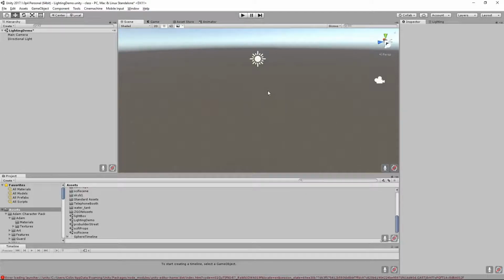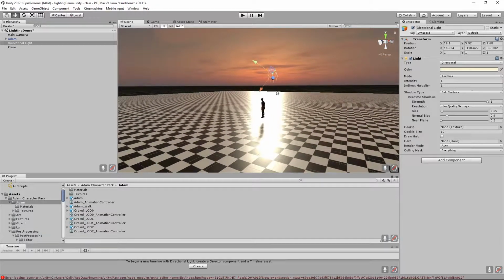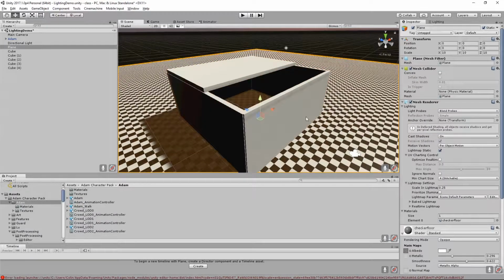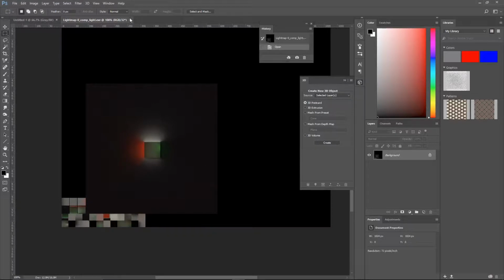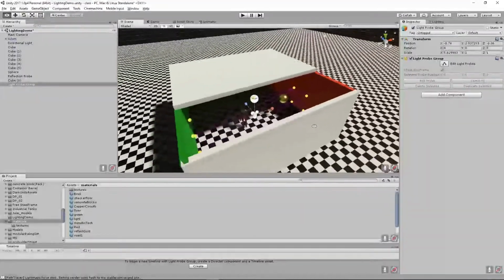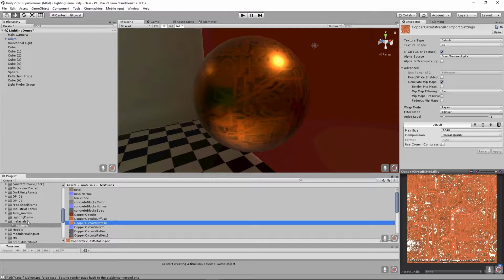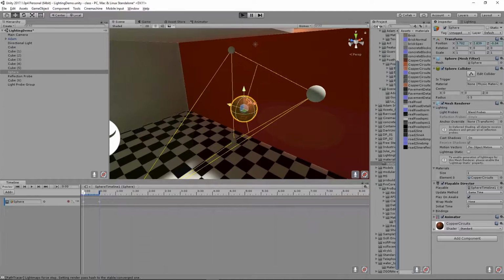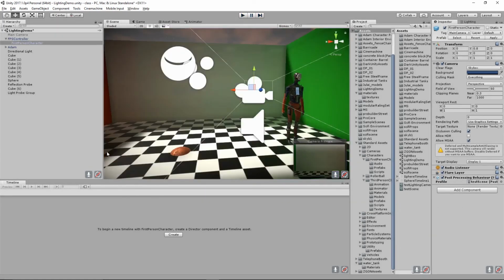Unity Lighting and Timeline Basics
Setting up Lightmaps, light probes and Reflection maps on static and dynamic objects within Unity to create more realisticly rendered scenes.